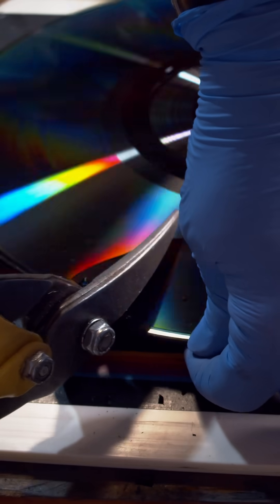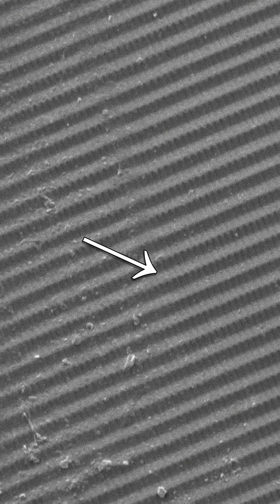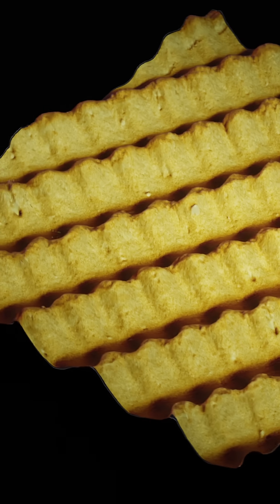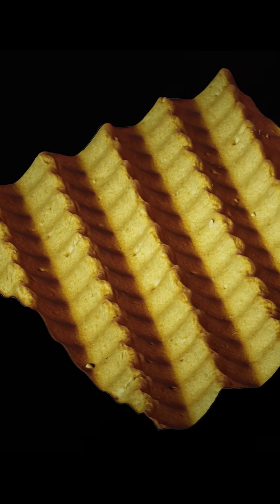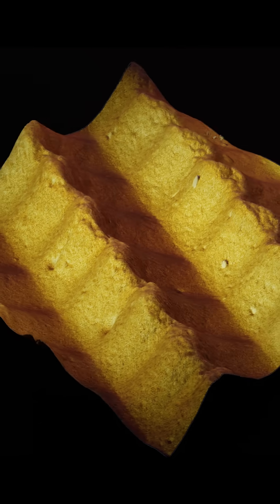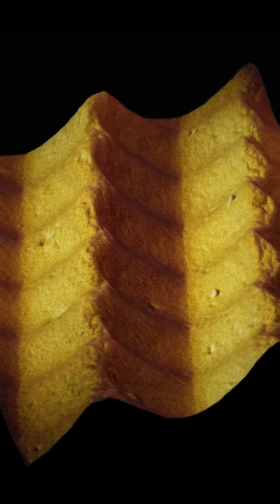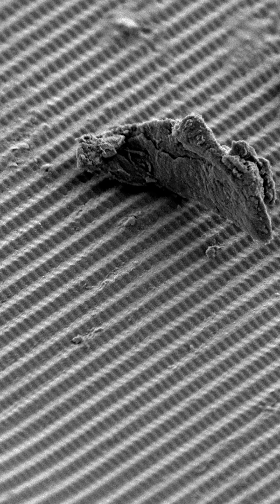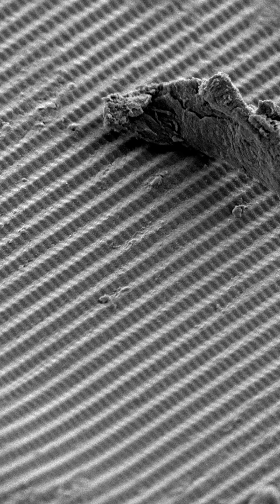Capacitance Electronic Discs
Capacitive Electronic Discs are a cool tech from RCA that ultimately failed due to competition from VHS and Betamax, and gross managerial incompetence inside RCA. But the tech is very cool and utilized nanoscale engineering which was quite revolutionary for its time!